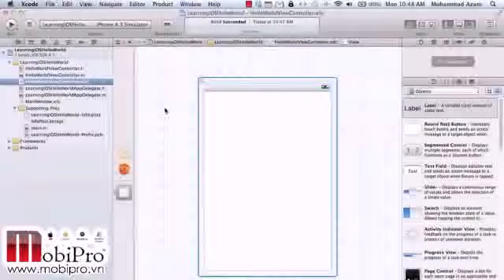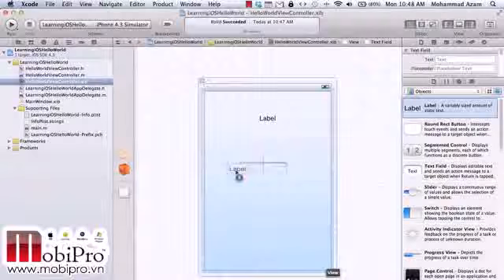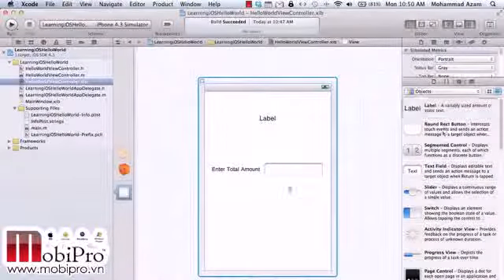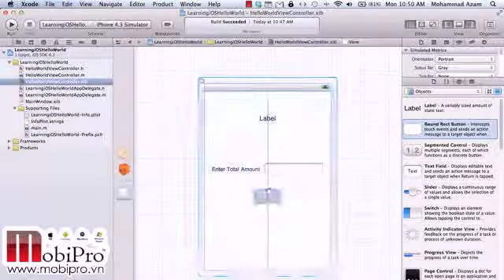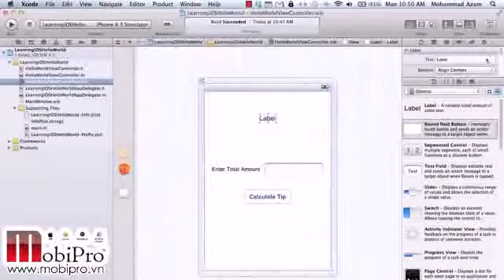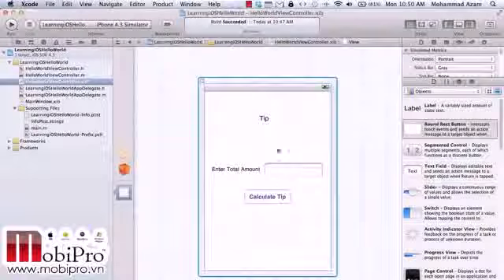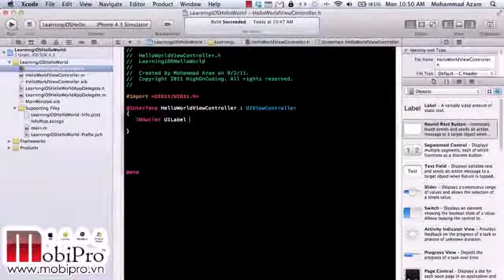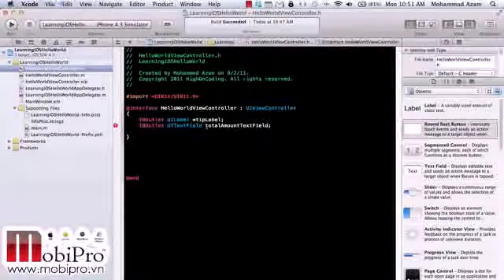Learning iOS Development Part 7 Tip Calculator360p H 264 AAC flv new